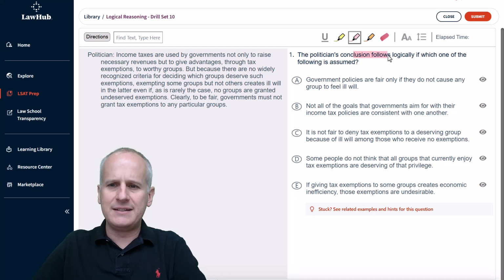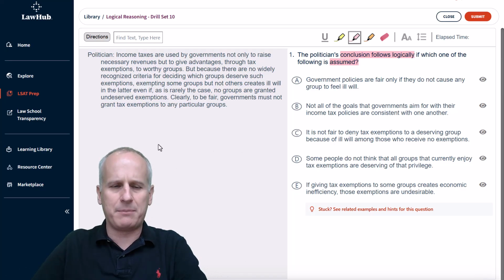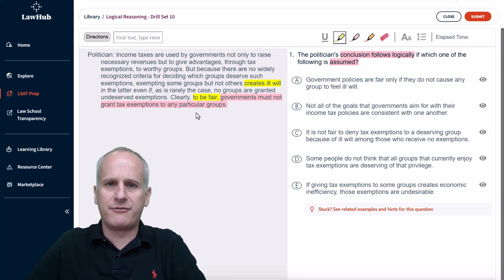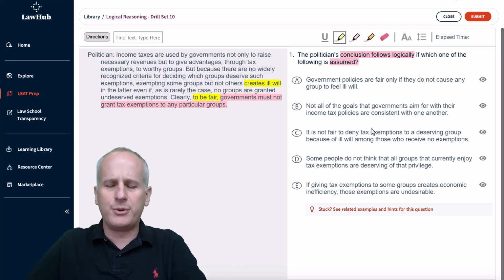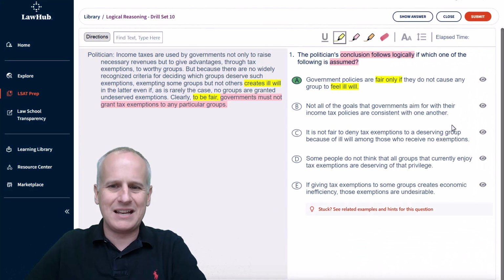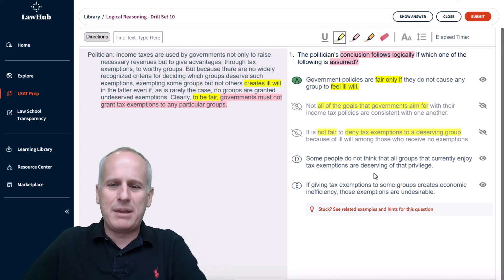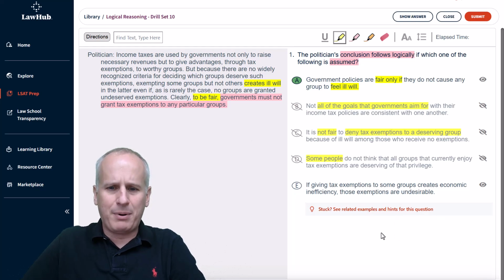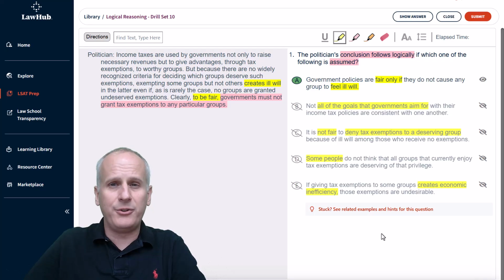How to Use Term Shifts to ID a LSAT Sufficient Assumption w/ LawHub Logical Reasoning Drill Set 10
Watch expert lsat tutor, Stefan Maisnier, demonstrate how to proactively identify the conclusion of a given logicalreasoning prompt, in this case a recommended course of action, to inform a broad prediction of what information might be sufficient to logically reach that conclusion as indicated by subtle term shifts occurring in the argument using Question 1 from Logical Reasoning Drill Set 10. By watching this demonstration that uses free official resources from lawhub.lsac.org, you will learn how to execute a similar style of argument prompt and answer evaluation using the available interface highlighting tools for future identify a sufficient assumption question tasks on practice or official LSAT exams.

LSAC LawHub LSAT Logical Reasoning Drill Set 10, Question 1:

Politician: Income taxes are used by governments not only to raise necessary revenues but to give advantages, through tax exemptions, to worthy groups. But because there are no widely recognized criteria for deciding which groups deserve such exemptions, exempting some groups but not others creates ill will in the latter even if, as is rarely the case, no groups are granted undeserved exemptions. Clearly, to be fair, governments must not grant tax exemptions to any particular groups.

1. The politician's conclusion follows logically if which one of the following is assumed?

A) Government policies are fair only if they do not cause any group to feel ill will. (Correct)
B) Not all of the goals that governments aim for with their income tax policies are consistent with one another.
C) It is not fair to deny tax exemptions to a deserving group because of ill will among those who receive no exemptions.
D) Some people do not think that all groups that currently enjoy tax exemptions are deserving of that privilege.
E) If giving tax exemptions to some groups creates economic inefficiency, those exemptions are undesirable.